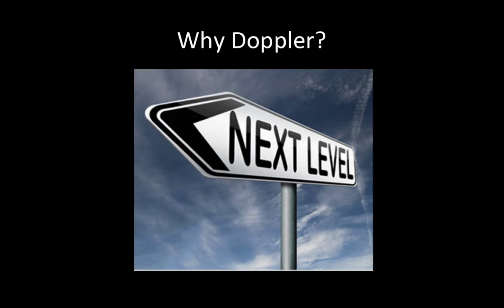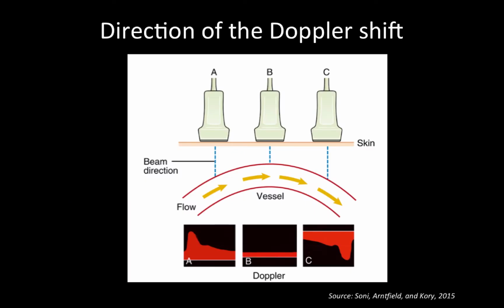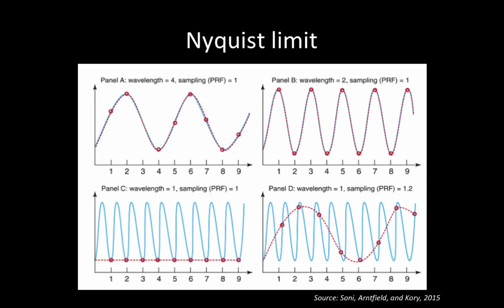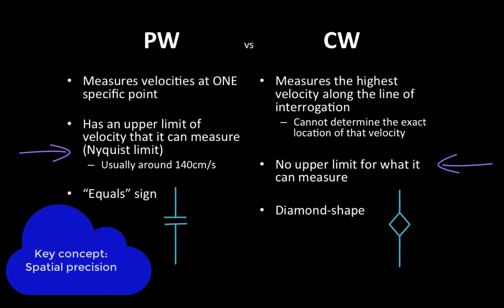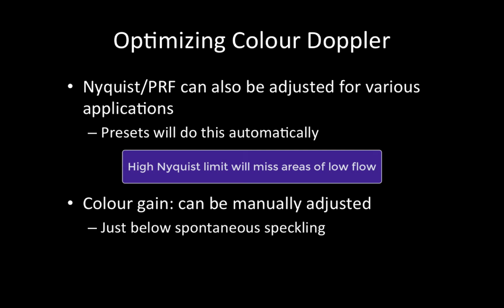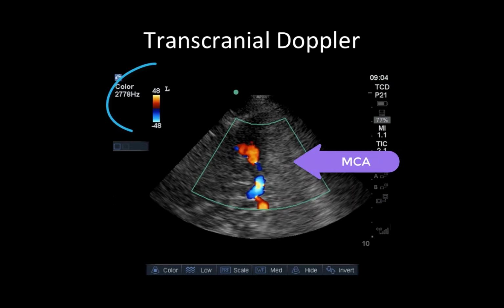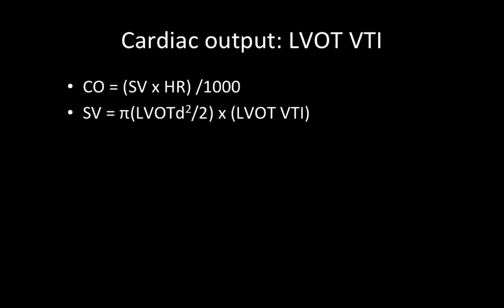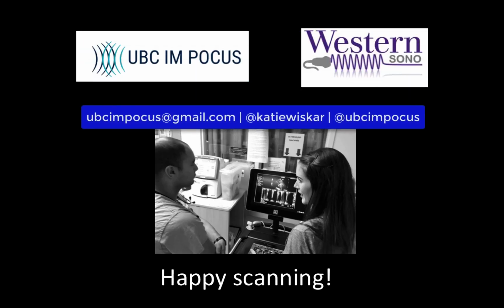Principles of Doppler Ultrasound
Learn the principles of Doppler ultrasound in this 20-minute screencast from Dr. Katie Wiskar. This tutorial covers basic ultrasound physics, different Doppler modes, and multiple examples from various POCUS applications.